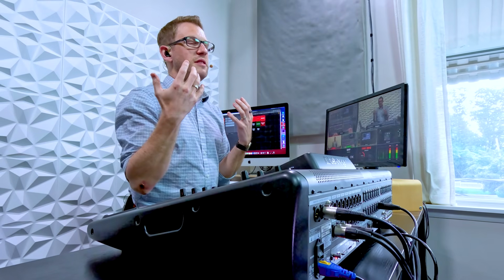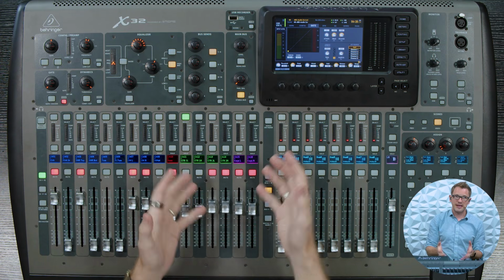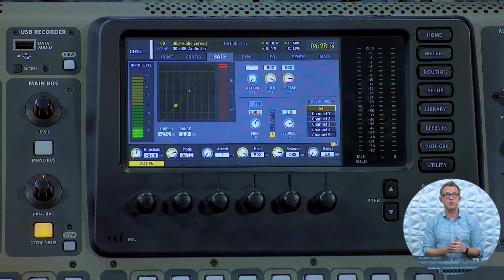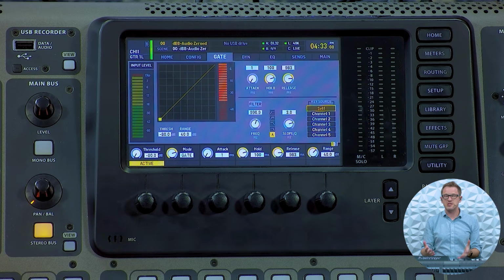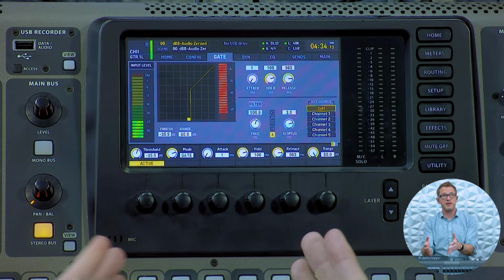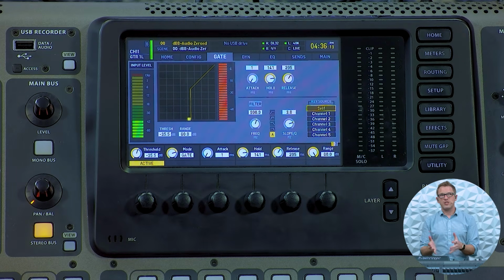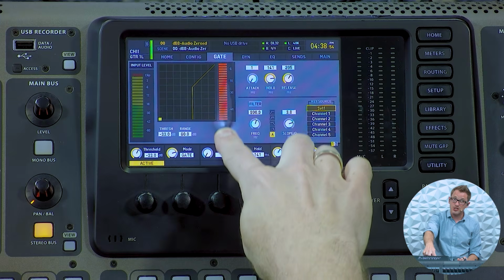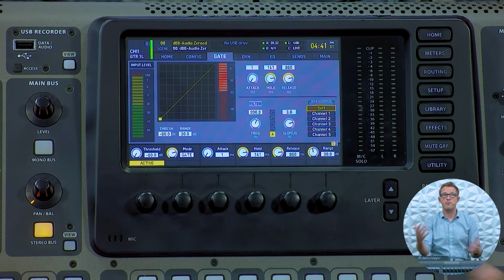Audio 101: How to Use a Gate on the Behringer X32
A complete walkthrough of the gate section on the Behringer X32 - what it does, every parameter, and how to set it for real situations like announcement mics, noisy guitar rigs, and full-band background noise.

WHAT'S COVERED:
- What a gate actually does: automatic mute/attenuation based on a threshold
- Every parameter: threshold, range (attenuation depth), attack (how fast it opens), hold (how long it waits), release (how fast it closes)
- Gate vs. expander: 2:1, 3:1, and 4:1 ratios for a more natural sound
- Real example 1: an announcement mic that stays quiet until picked up and spoken into
- Real example 2: taming a noisy electric guitar rig (and when to talk to the musician or check your DI's ground lift first)
- Recommended starting settings for speech: attack 1 ms, hold 80 ms, release 80-300 ms, range -12 dB (or -6 dB for a lighter touch)
- Recommended starting settings for a band-wide noise floor cleanup: attack 1 ms, hold 150 ms, release 800 ms, range 30 dB, threshold around -70 dB

Gates aren't a replacement for muting channels you're not using - but they're incredibly useful for channels that need to stay open and ready.

CHAPTERS:
00:00 – What Is an Audio Gate? Behringer X32 Basics
01:04 – Gate Settings Explained: Threshold, Range, Attack, Hold & Release
03:12 – How to Set Up a Gate on the Behringer X32
06:53 – Using a Gate to Remove Guitar & Instrument Noise
09:27 – Dialing In Hold, Release & Attack for a Natural Gate
11:33 – Gate vs Expander: Which Sounds More Natural?
12:53 – Best Gate Settings for Speech, Microphones & Live Sound